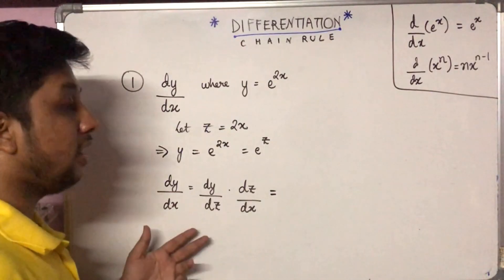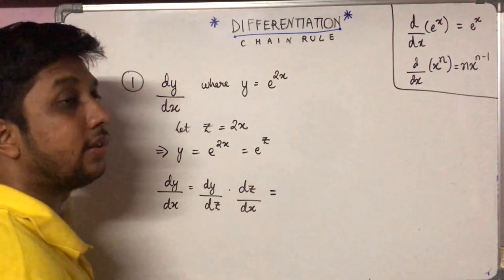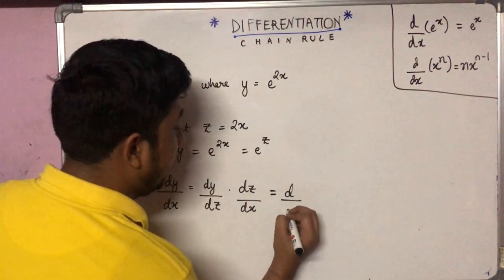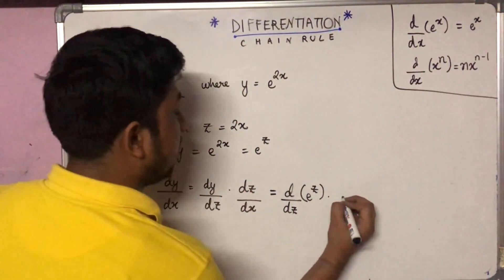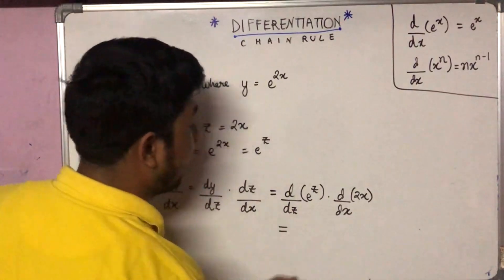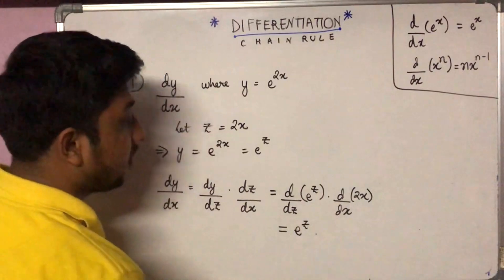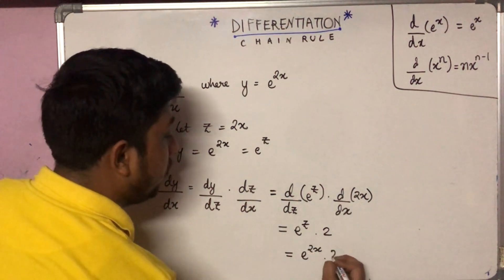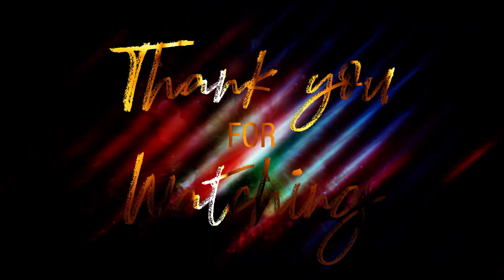explained(Part 2)-cbseclass11maths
Let's understand how to apply Chain rule in Differentiation in the easiest way possible!!